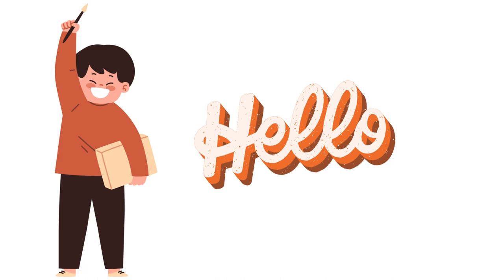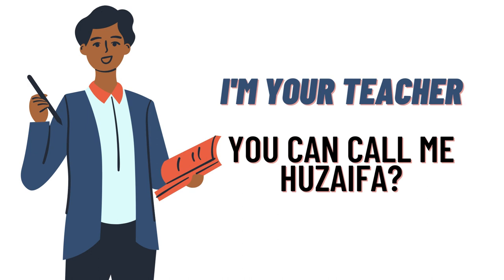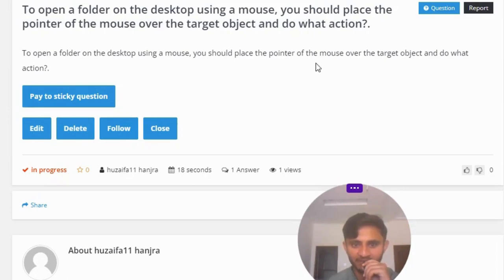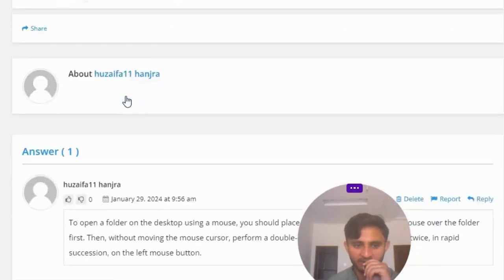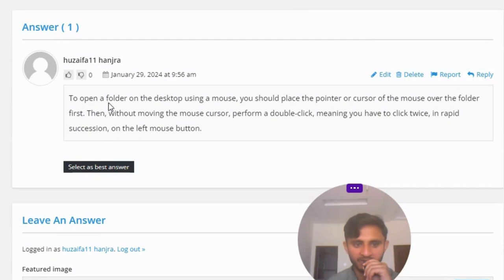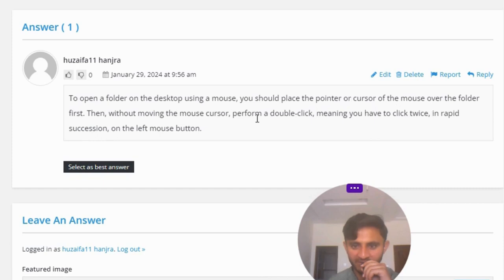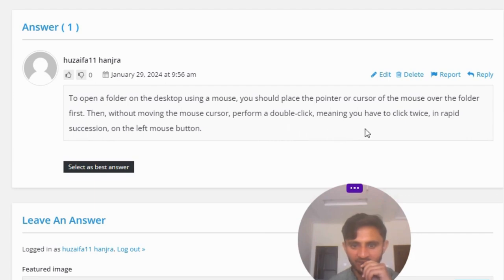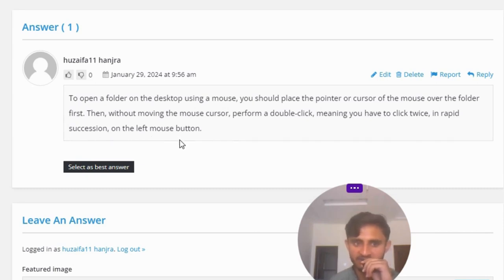To open a folder on the desktop using a mouse you should place the pointer of the mouse over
To open a folder on the desktop using a mouse, you should place the pointer of the mouse over the target object and do what action?.